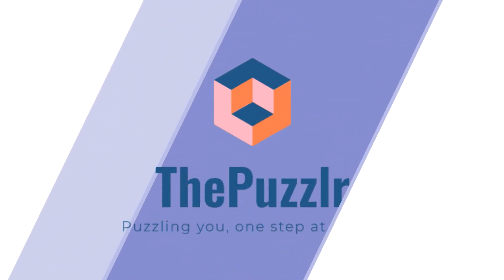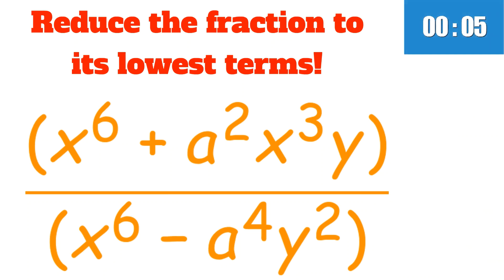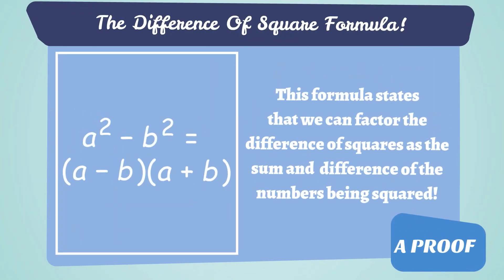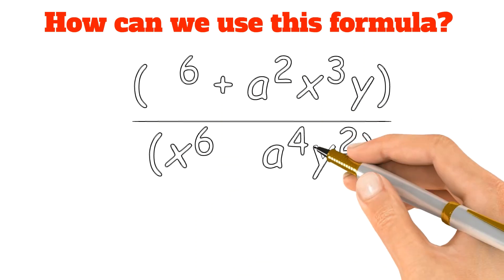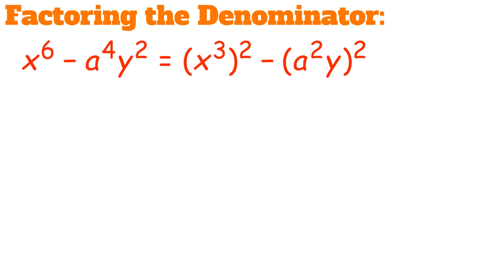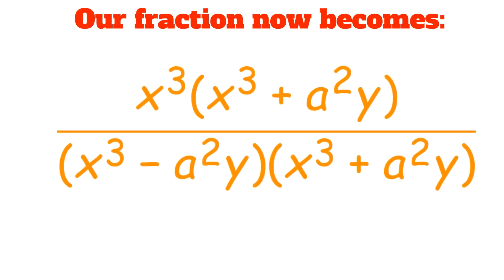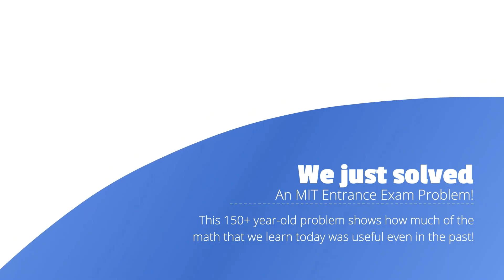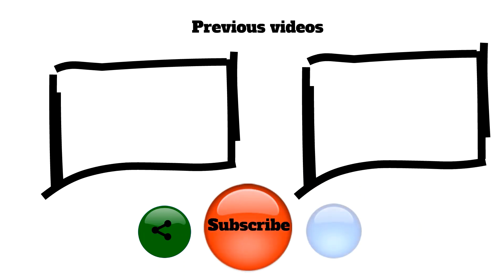Can you solve this Algebra MIT entrance exam problem - 1869?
M.I.T.(Massachusetts Institute of Technology) is considered one of the most prestigious universities today. Would you have been able to get into M.I.T. in 1869? Try solving the algebra problem in the video to see if you would have secured a spot at this prestigious college!

Introducing the 3rd ThePuzzlr Contest With More Than $1500 worth of prizes!

Join us for the 3rd Puzzlr Contest, a free math contest on January 16th! With 4 different categories, this competition gives you a chance to win awesome prizes including Amazon and AoPS gift cards with a fully immersive competition experience! And this time, we are hosting 3 giveaways that will give you a chance to win WolframAlpha Notebook Editions, Amazon, and AoPS gift cards!

You can sign up through the form at the bottom of

Have a suggestion for a future video? Drop it in the video comments!

How to find the number of factors of ANY number FAST! @